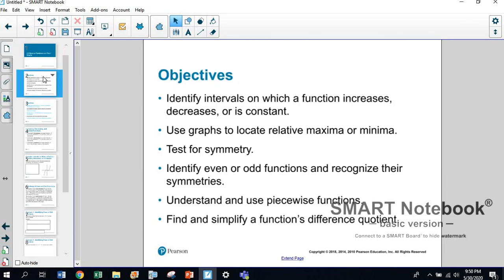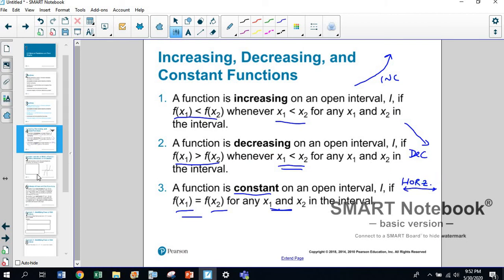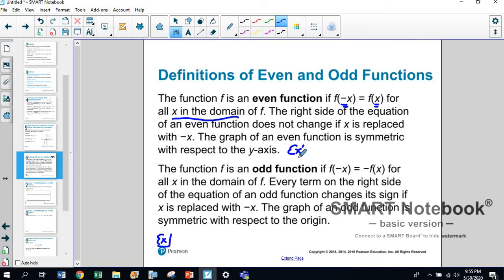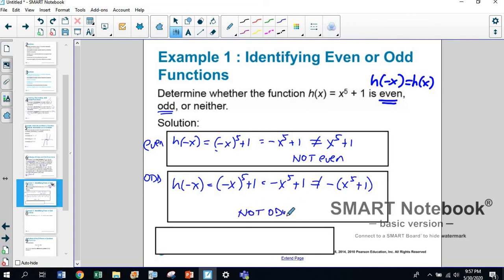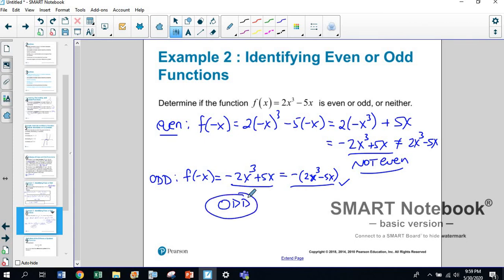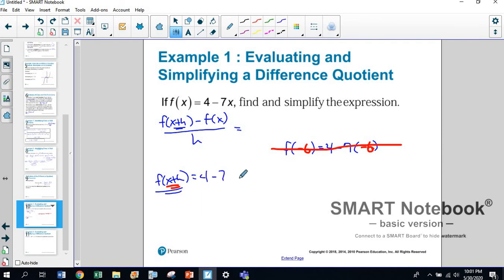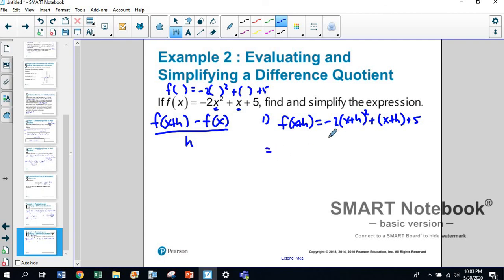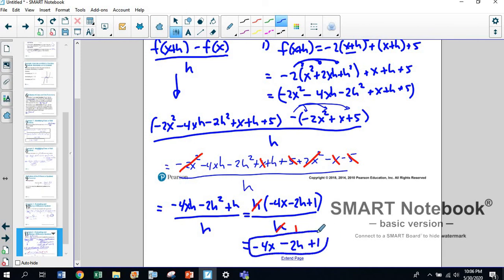Section 2 2 Increasing Decreasing Graphs Even and Odd Functions and the Difference Quotient